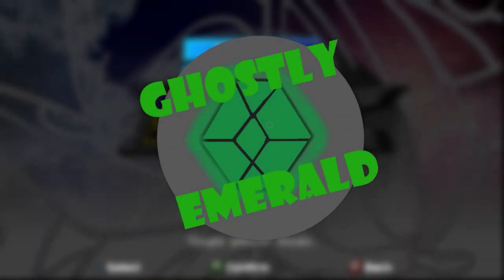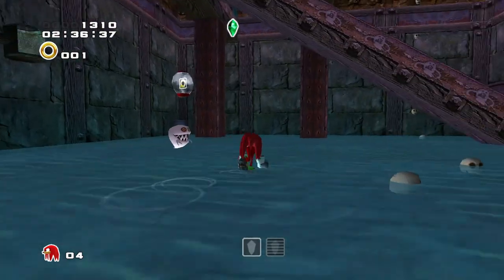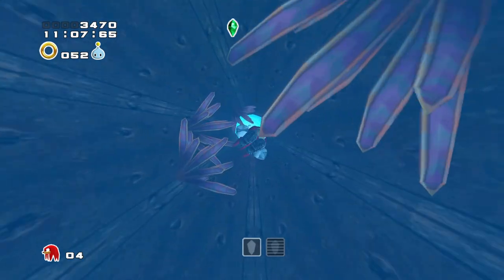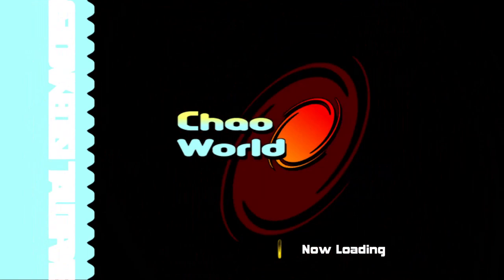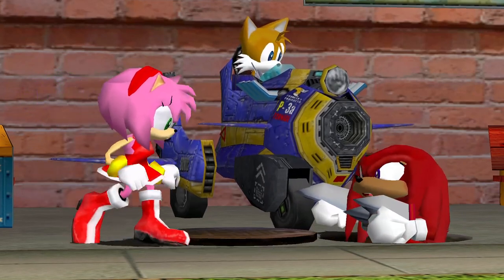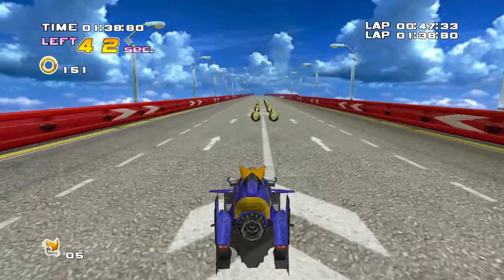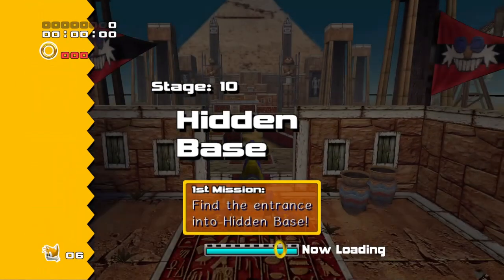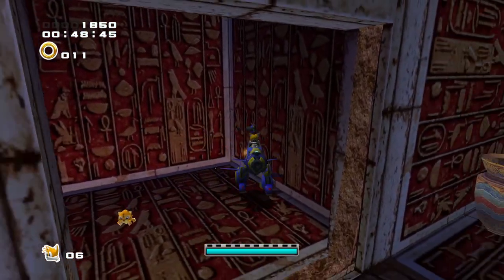Sonic Adventure 2: Episode 3 - Journey to the Pyramids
In this episode, we continue our playthrough of Sonic Adventure 2, and begin exploring the Desert.